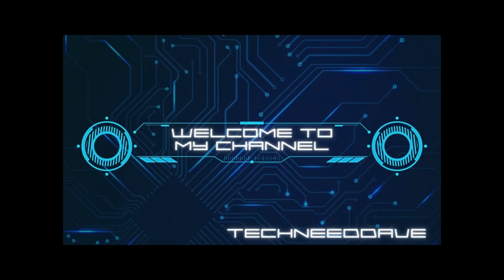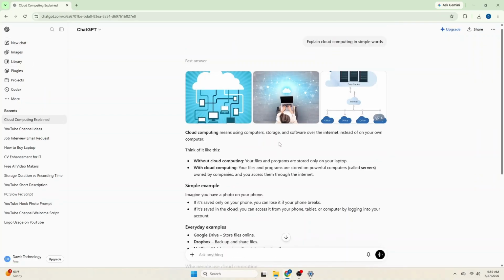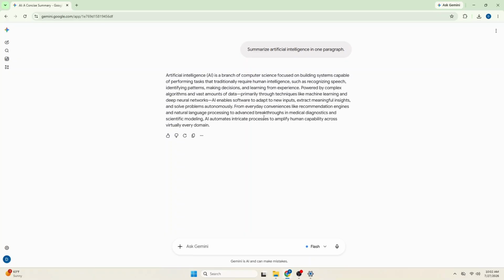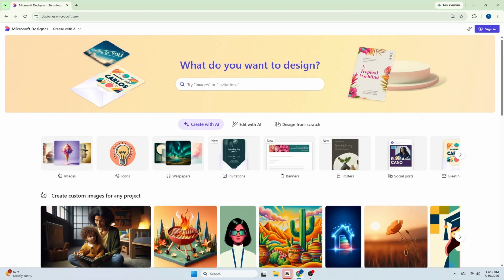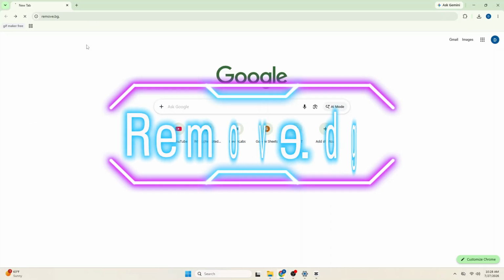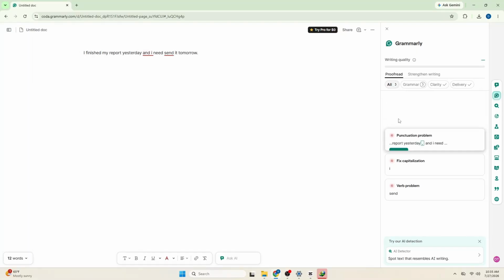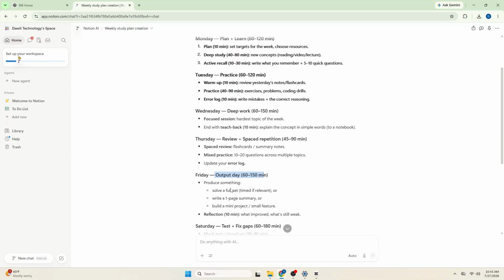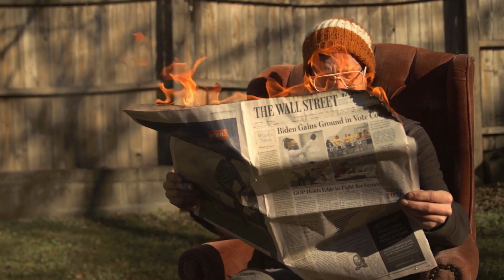🔥 10 Best FREE AI Tools You Should Use Every Day (2026)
🤖 **10 Best FREE AI Tools You Should Use Every Day in 2026!**

AI can help you write faster, create better designs, edit videos, research information, and save hours of work. In this video, I show you **10 useful AI tools and AI-powered features** that you can start using today.

### 🔥 Tools featured in this video:

1. ChatGPT – Writing, learning & productivity
2. Google Gemini – Research & everyday tasks
3. Canva AI – Designs, thumbnails & presentations
4. Microsoft Designer – AI-powered graphic design
5. CapCut – AI-powered video editing
6. Remove.bg – Automatic background removal
7. Grammarly – Writing & grammar assistance
8. Notion AI – Notes & productivity
9. ElevenLabs – AI voice generation
10. Perplexity – AI-powered research & search

* How to use AI for everyday tasks
* How AI can save you time
* How to combine different AI tools
* Tips for writing better AI prompts
* Important privacy tips when using AI

⚠️ **Note:** Some tools have free versions with usage limits or paid features. Features and availability may change over time.